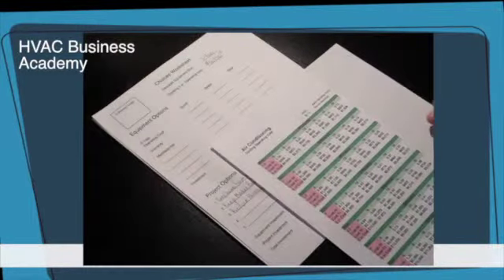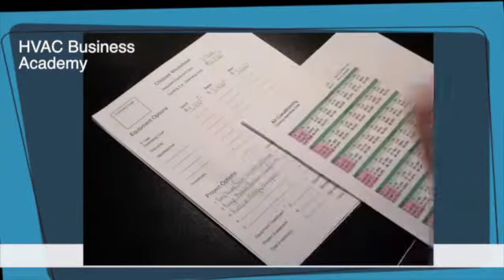Sales pre learning preparing customer choices